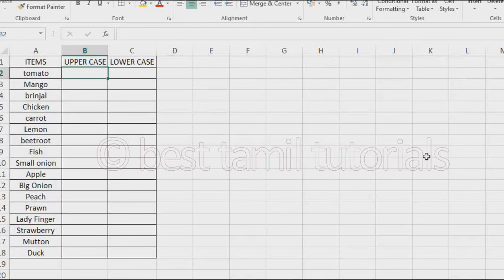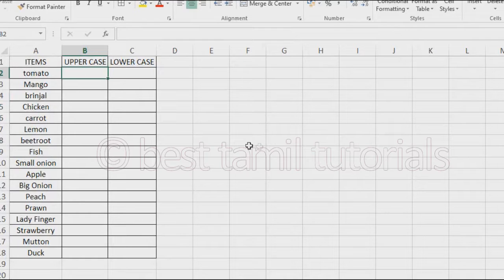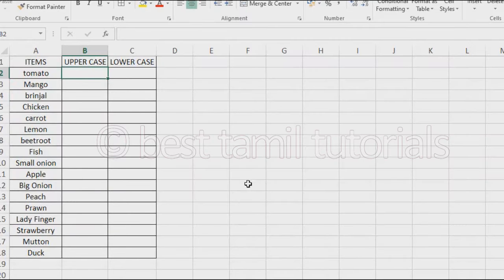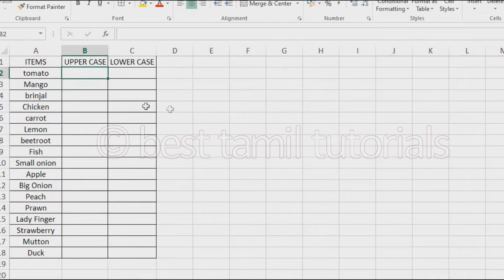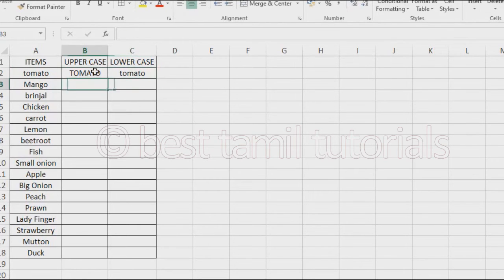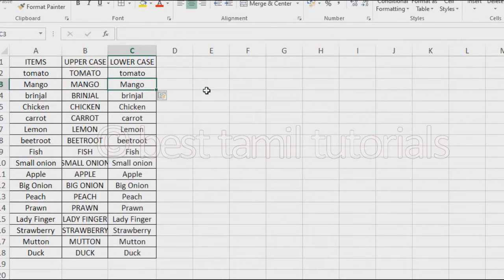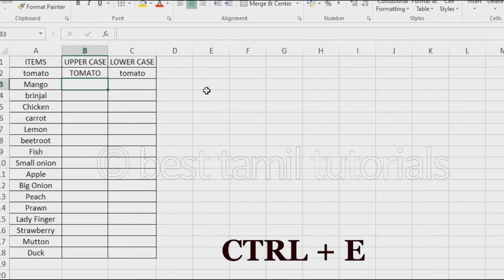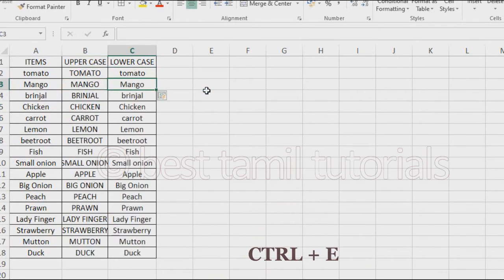UPPER & LOWER CASE IN HUGE DATE WITHIN A SECOND (TIPS#25) - BEST TAMIL TUTORIALS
👉 Bluetooth Headphones